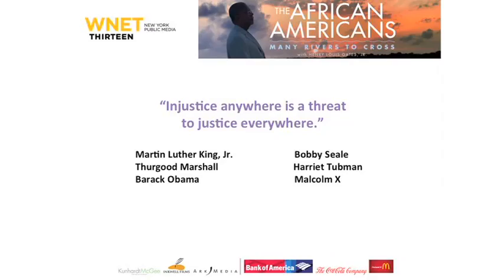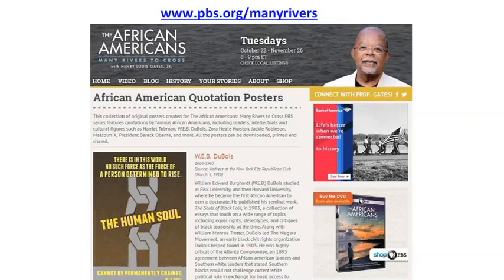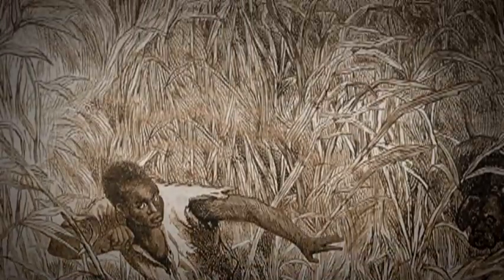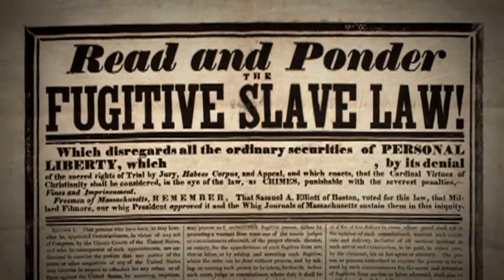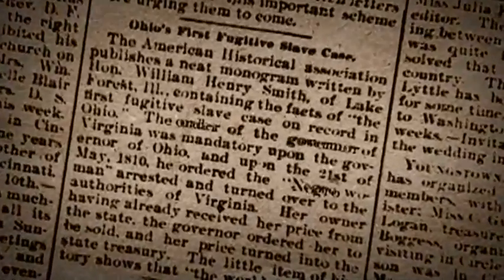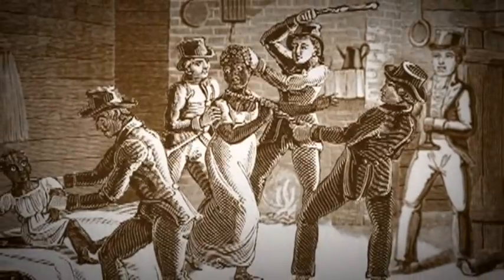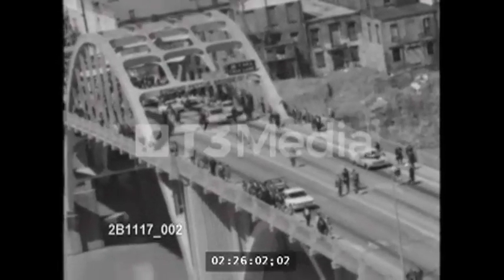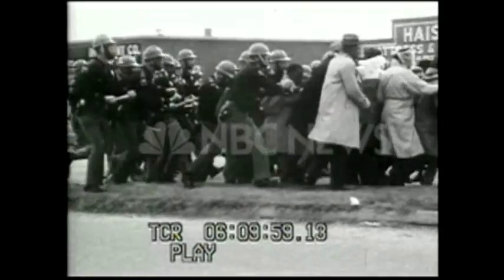Christopher Czajka | Many Rivers to Cross Professional Event